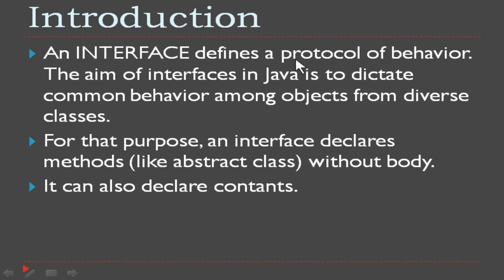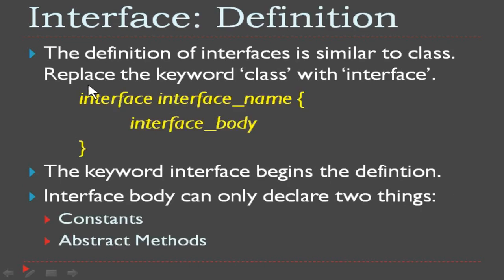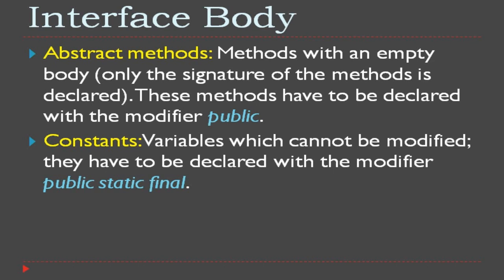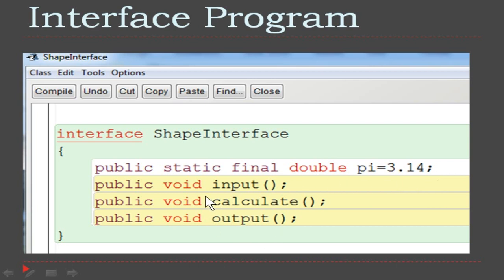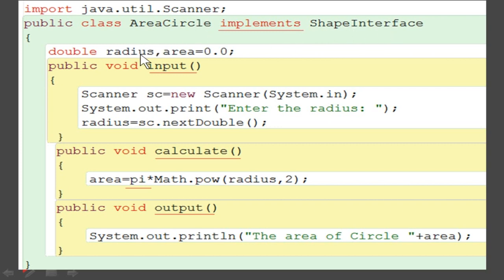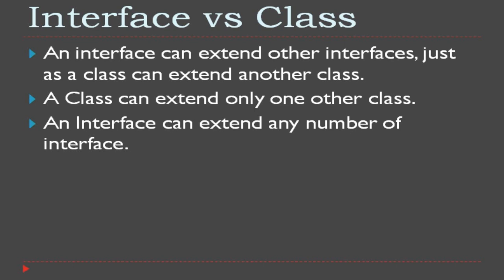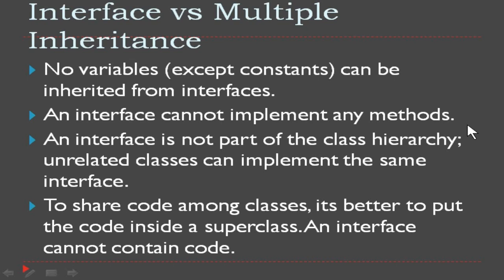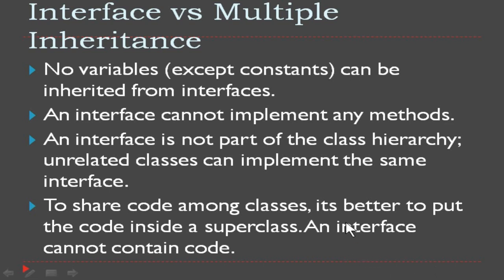#6 Interfaces in Java | Concept of Inheritance | ISC Syllabus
This video explains about interfaces and how to implement it in java program.
Interface Definition
Interface Body
Interface Program Example
Interface vs Class
Interface vs Multiple Interface